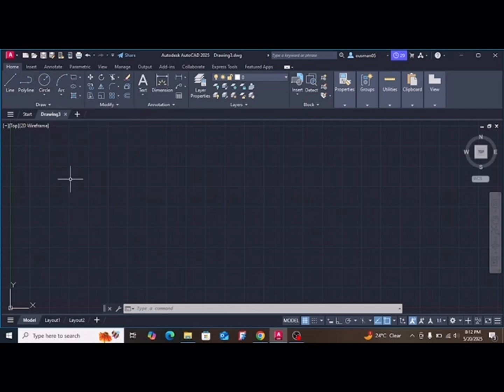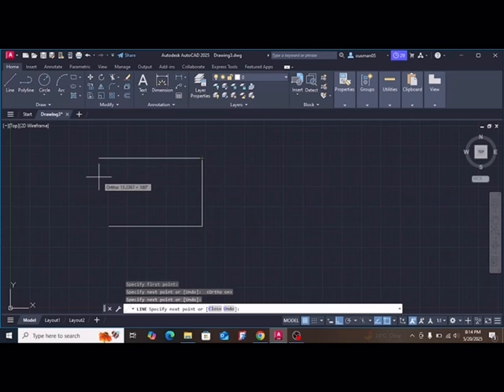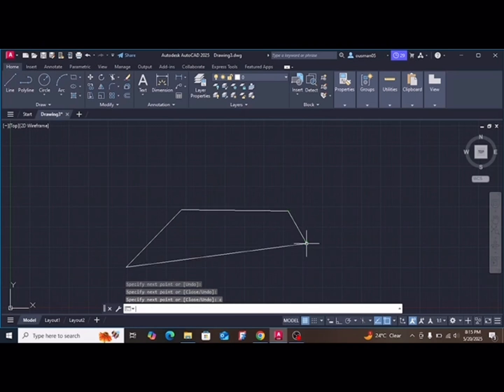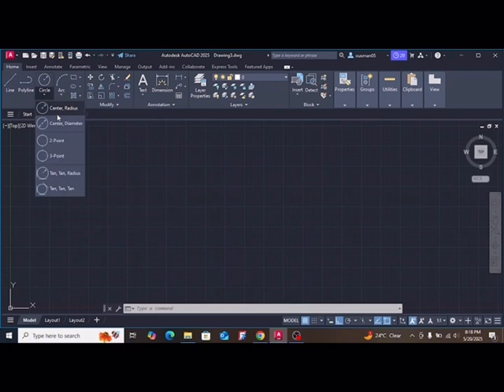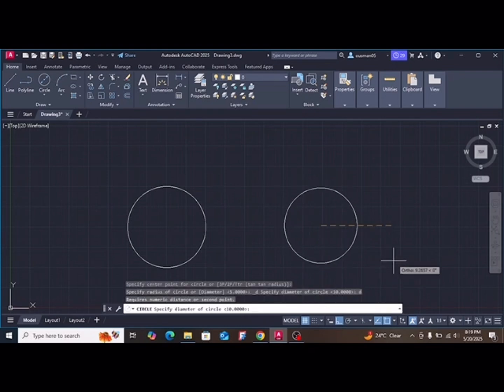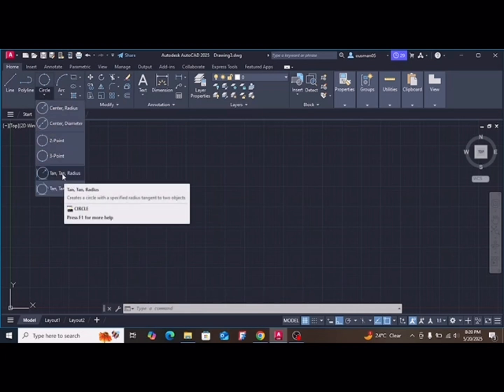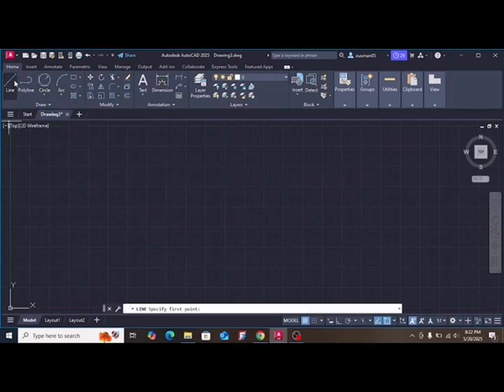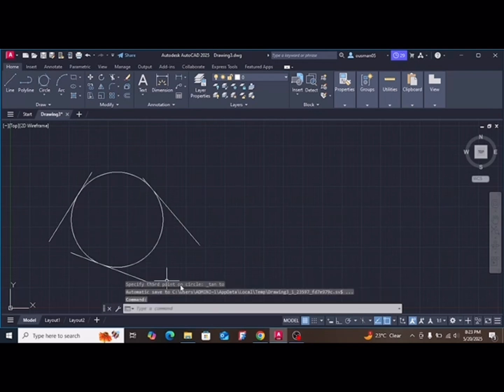Line and circle commands of AutoCAD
In this beginner-friendly AutoCAD tutorial, you'll learn how to draw basic shapes like lines and circles using simple commands. Whether you're just starting out or need a quick refresher, this video will guide you step-by-step.
00:00 Introduction
00:15 how to draw lines
03:58 how to draw circles